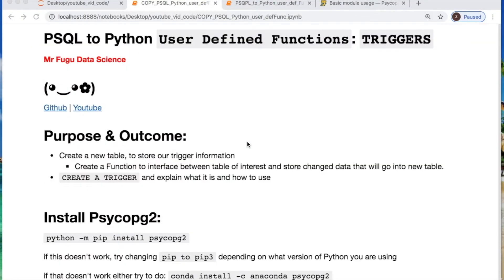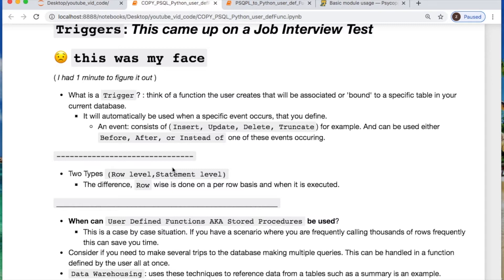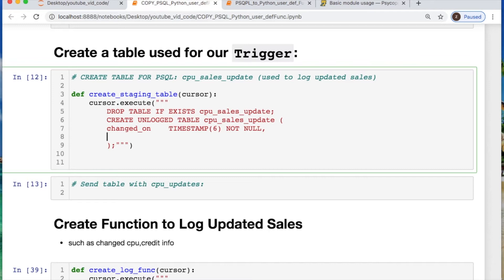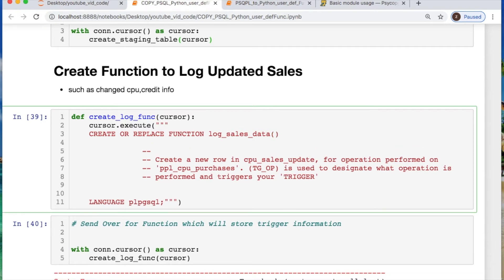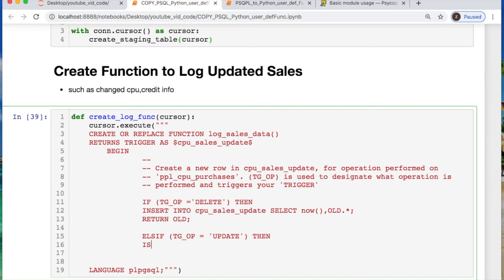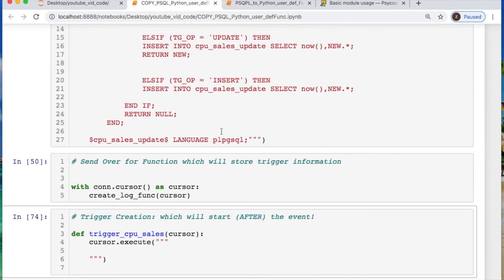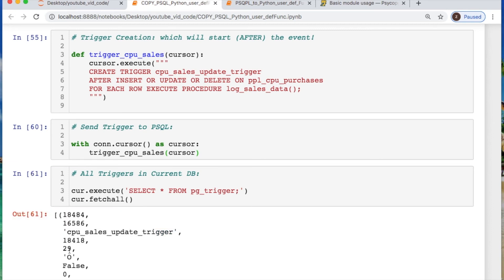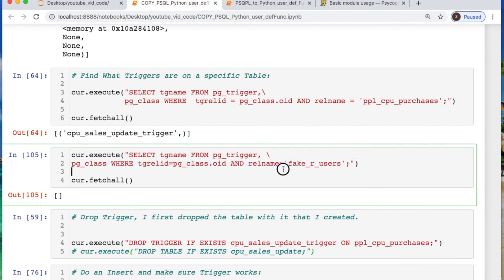HOW TO : PYTHON TO POSTGESQL (𝐏s𝐲𝐜𝐨𝐩𝐠𝟐) 𝐓𝐑𝐈𝐆𝐆𝐄𝐑 CREATION | USER DEFINED FUNCTION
This is a video creating a user defined function 𝐓𝐑𝐈𝐆𝐆𝐄𝐑 using 𝐏𝐬𝐲𝐜𝐨𝐩𝐠𝟐 . We will create in 𝐏𝐲𝐭𝐡𝐨𝐧 and send to Psql.  TURN ON 🔔  NOTIFICATION.